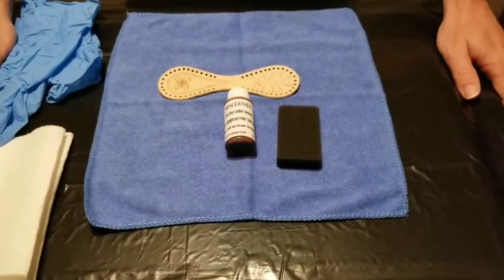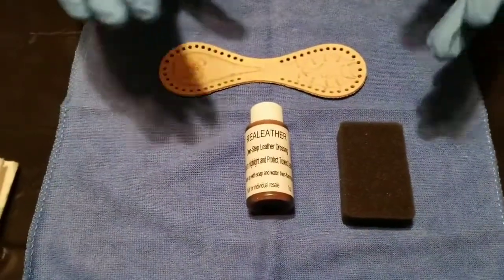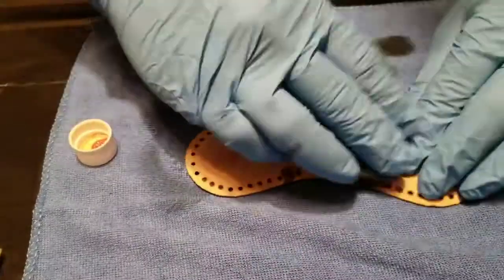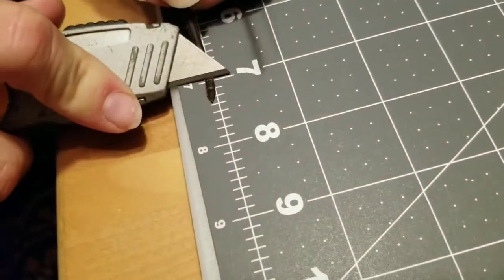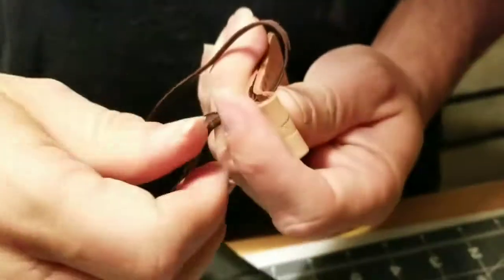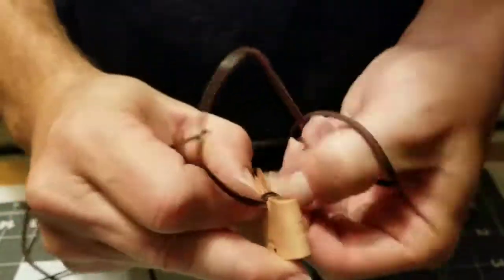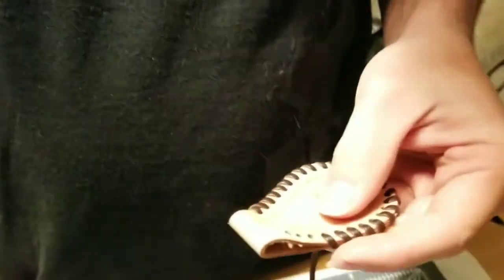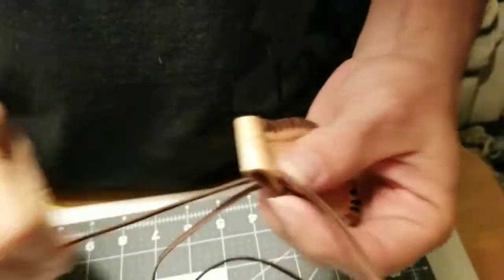Leatherworking Keychain pt 2 HD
This is the second part of the Leather keychain that I worked on. In this video I stain and lace the keychain. I know some of my termanolagey Special thanks to my daughter for helping with the camera work until I can get a tripod.